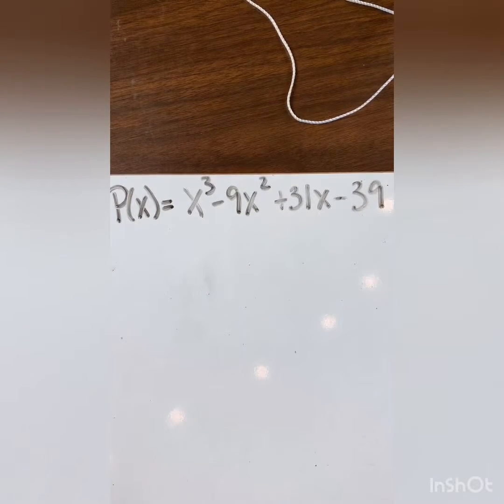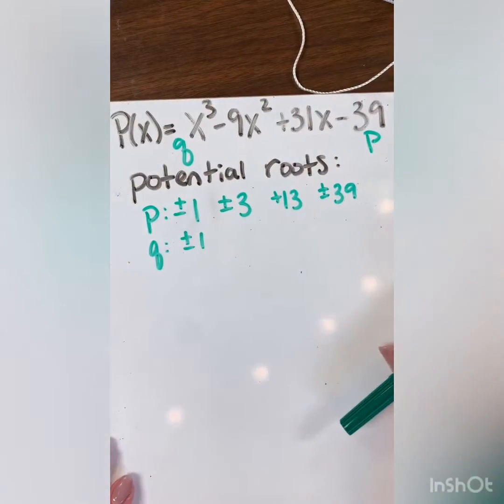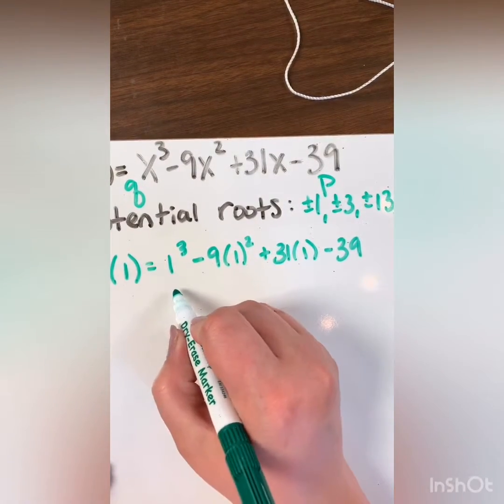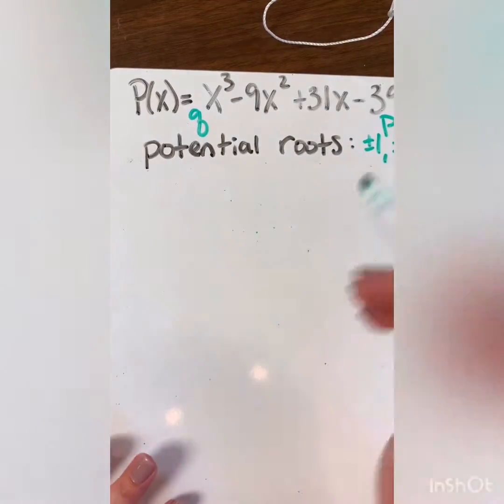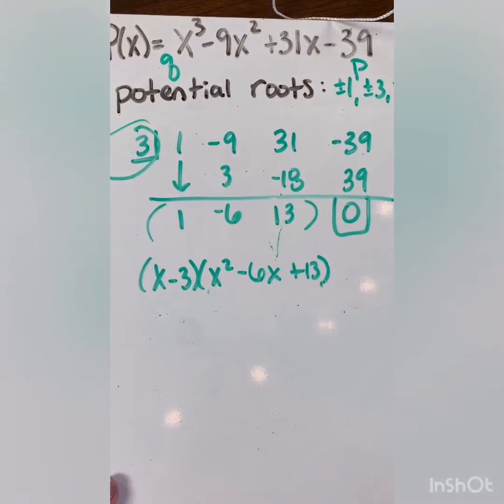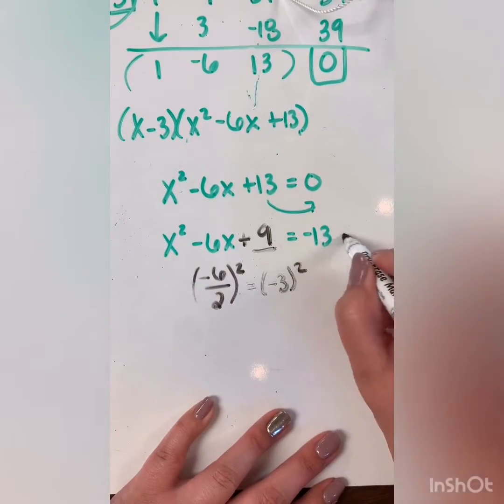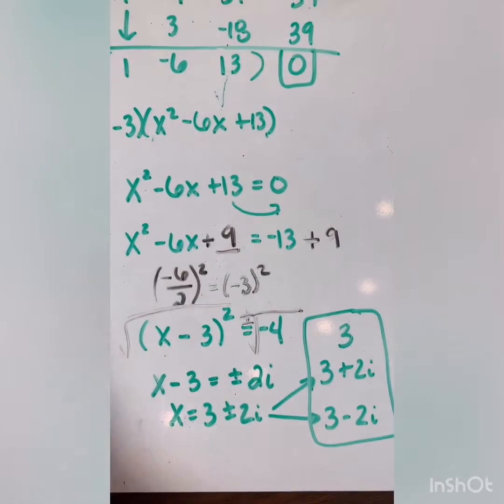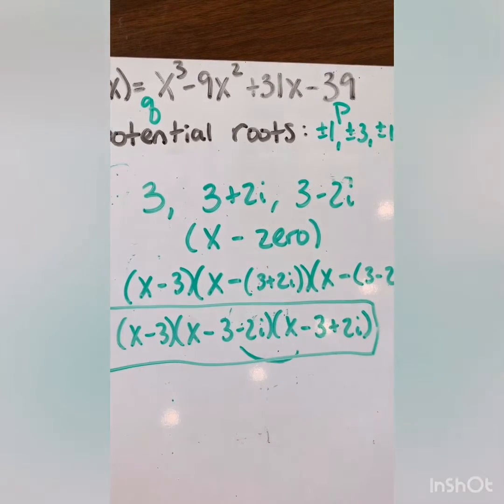Rational Root Theorem